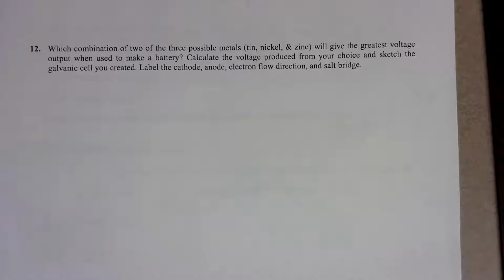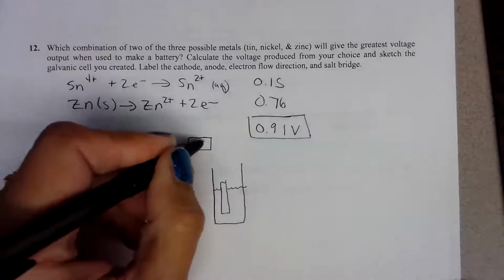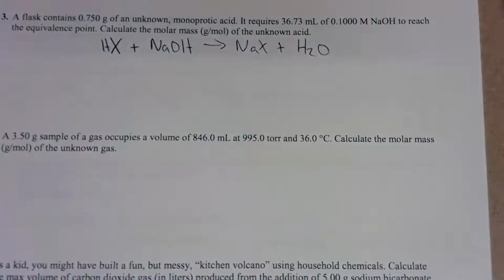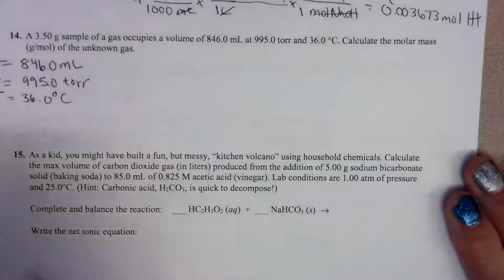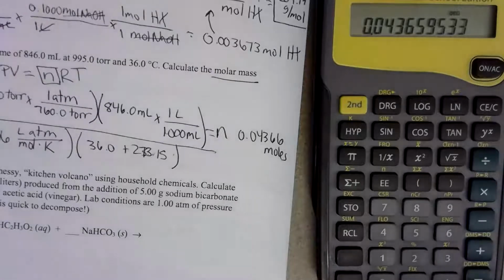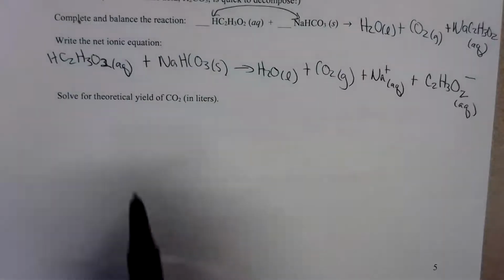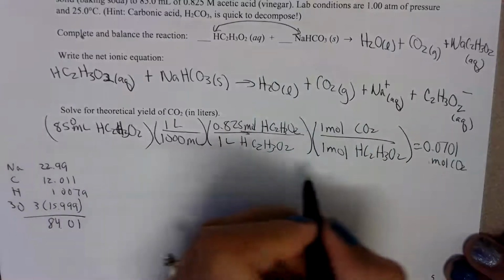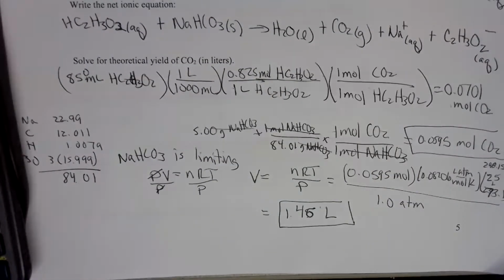Che 111 Exam 2 review key, 12-15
Key for problems 12-15, including titration, gas laws, and electrochemistry